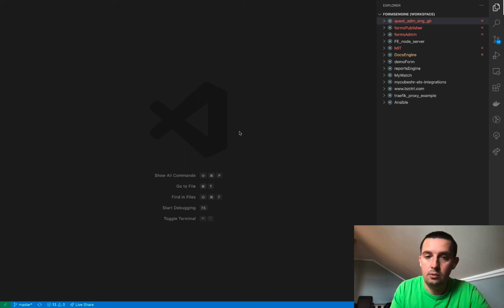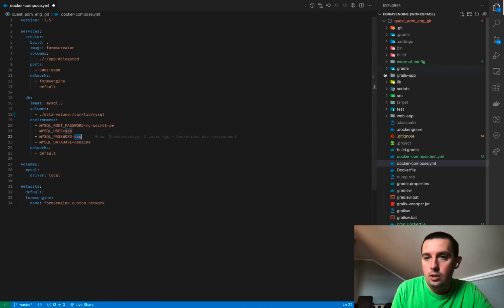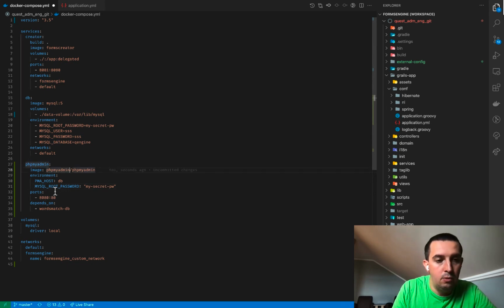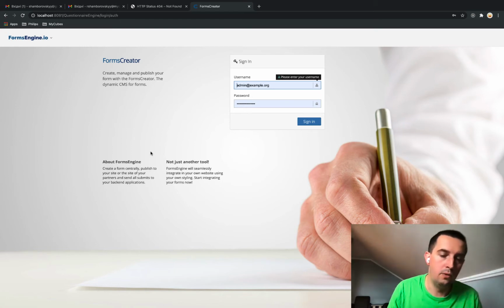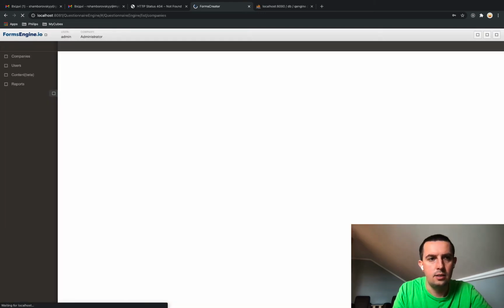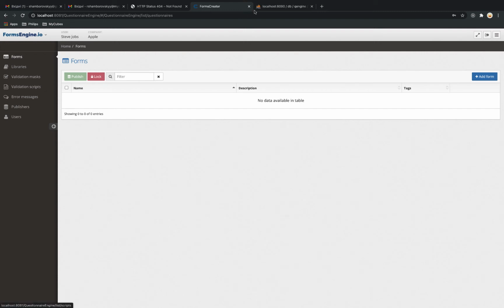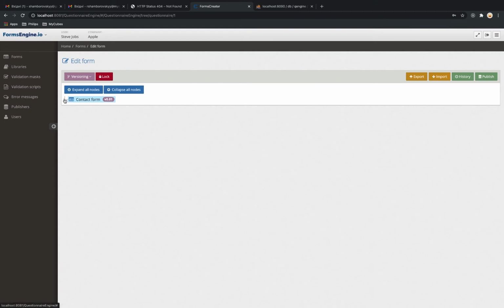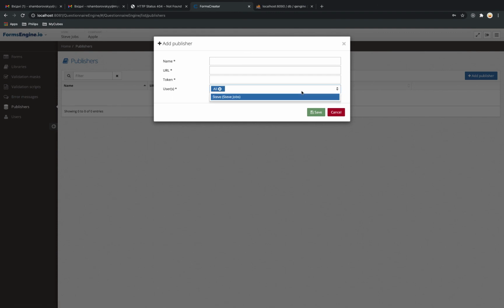FormsEngine for devs: Local FormsCreator